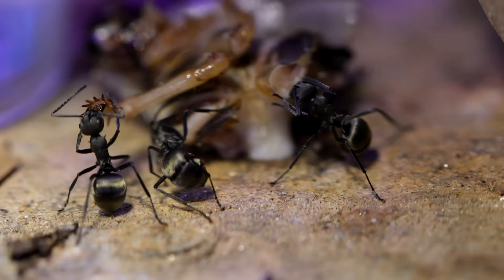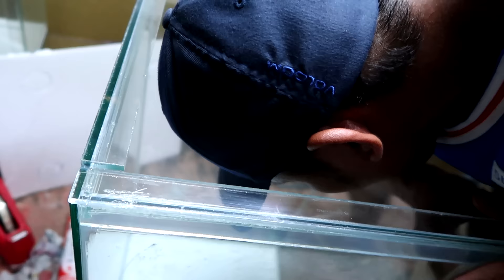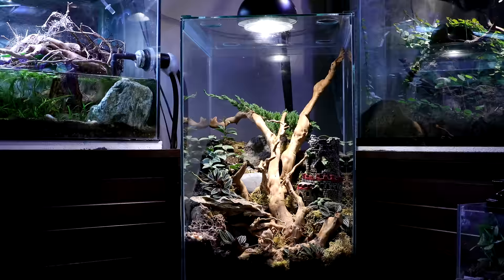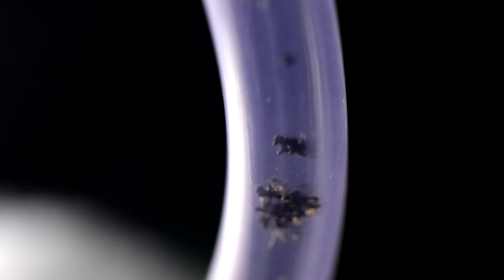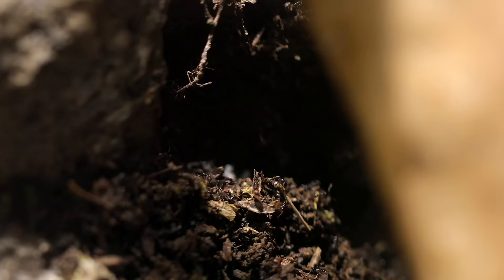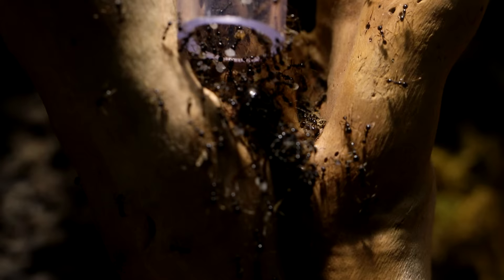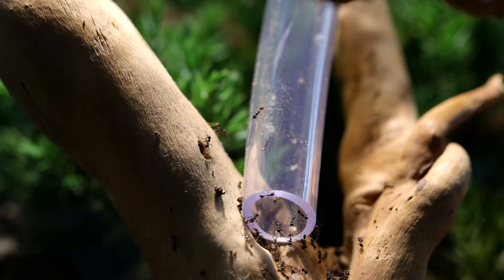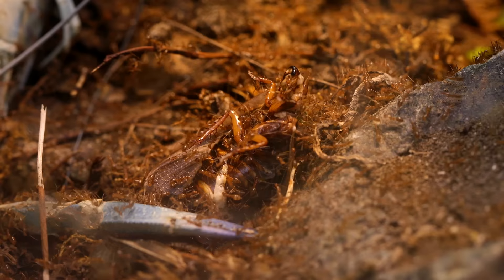My New Favourite Ant Farm of All Time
Fire ants, Asian Bullet Ants, Carpenter Ants, Yellow Crazy Ants, Black Crazy Ants, Weaver Ants, and more! I've owned many ant colonies in my life, but this week I believe to have created my favourite ant farm of all time! In this episode, we welcome back the Titans (Asian Marauder ants, a.k.a Carebara diversa), and move them in to a new castle-themed ant farm. Beyond the aesthetics of this new habitat, I also made sure to learn from my mistakes in the past! This ant colony will surprise you! Hope you enjoy this week's ant video! Ant love forever! This video was shot in 4K Ultra HD resolution.